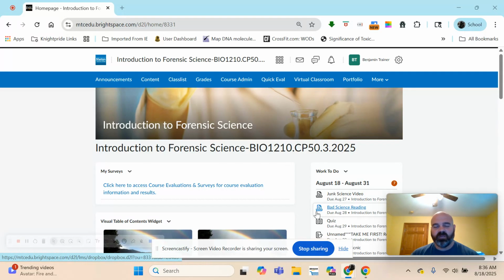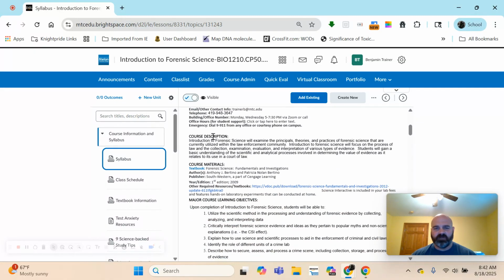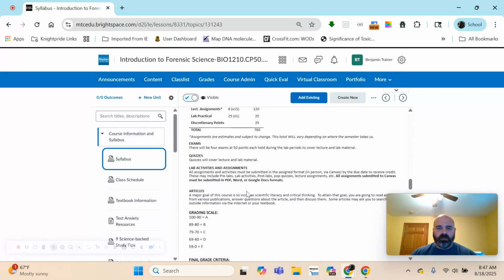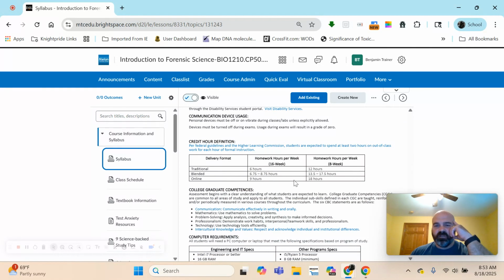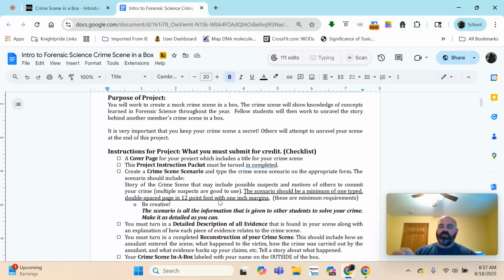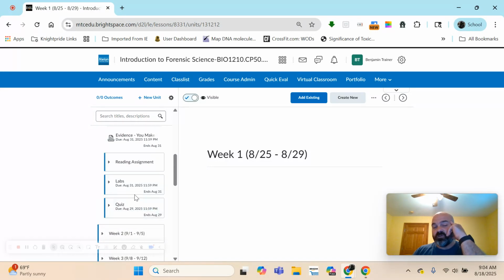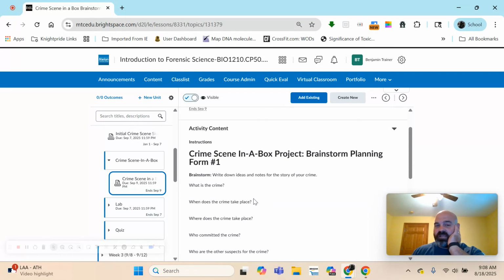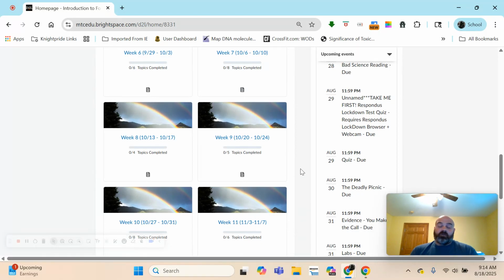Intro to Forensic Science (16 week) Video Introduction